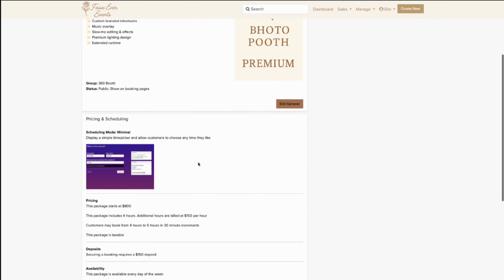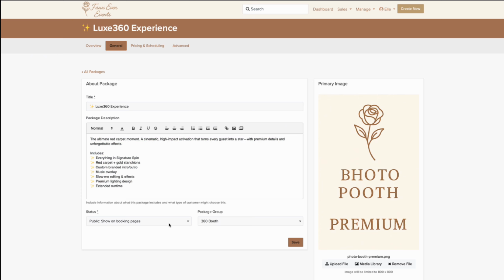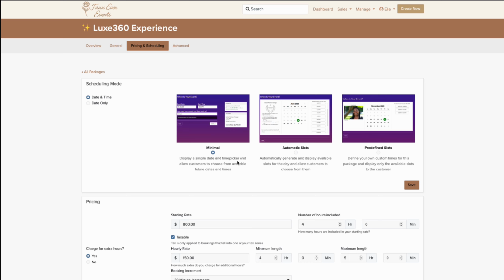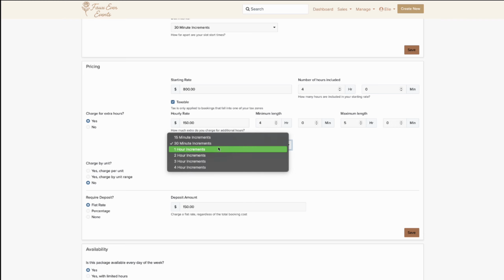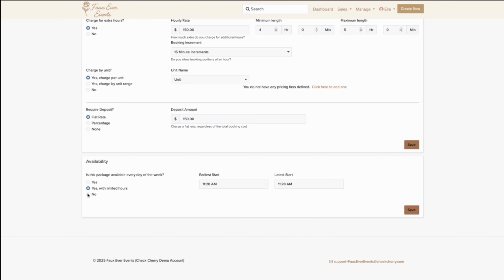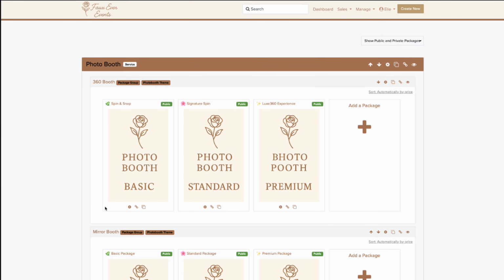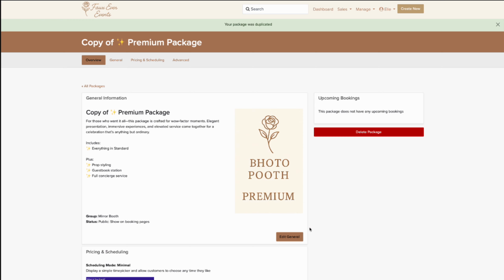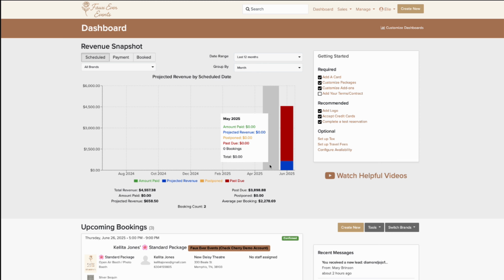Packages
00:00 – Intro
00:10 – Accessing Packages
00:18 – Selecting a Package to Edit
00:25 – Editing Package Name and Image
01:53 – Pricing and Scheduling
04:05 – Sending QR Code or Link
04:20 – Packaging Hierarchy
05:50 – Previewing the Client Booking Page
06:24 – Final Tips & Wrap-Up

In this video, we’ll walk you through how to configure your service packages in Check Cherry—whether you’re offering simple Bronze, Silver, and Gold tiers or fully customized experiences. Learn how to set visibility options (public, private, disabled), add custom images, and adjust key details that will appear on your booking pages. This is the core of managing your services and creating a seamless client experience.